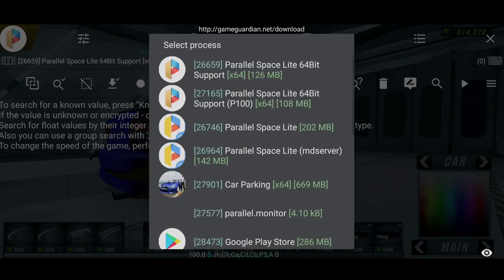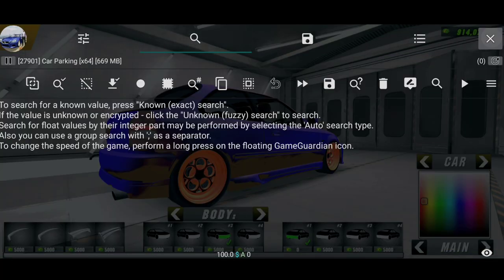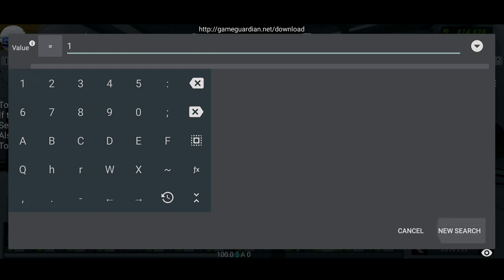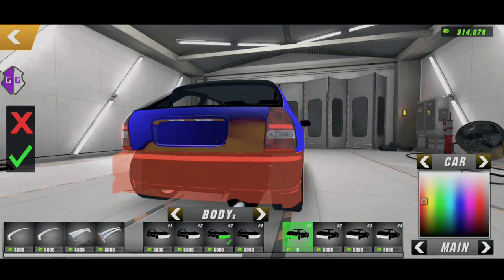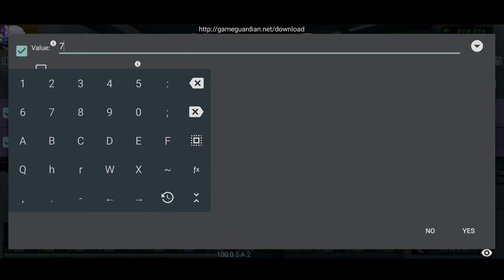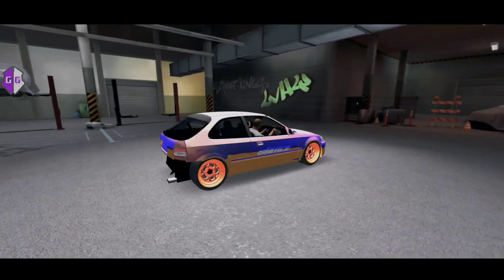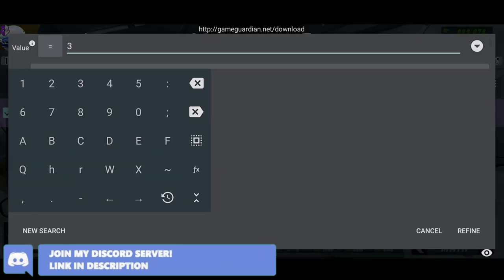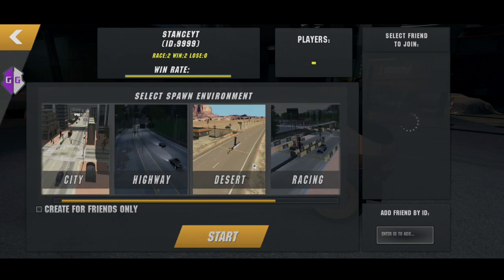How To Remove Bumpers Permanently | Video Tutorial | Car Parking Multiplayer